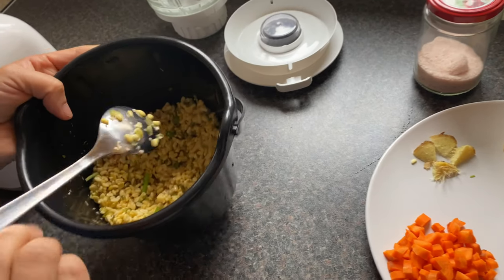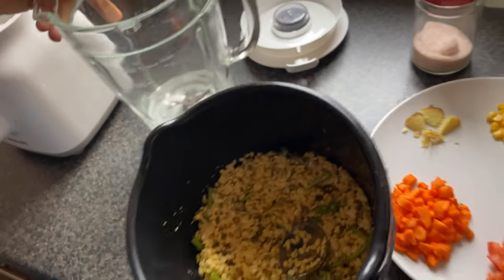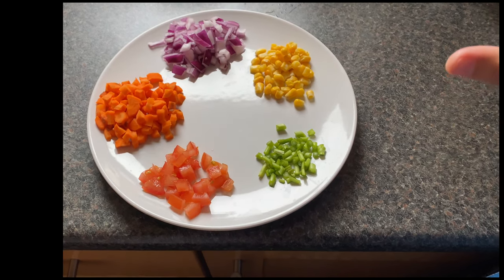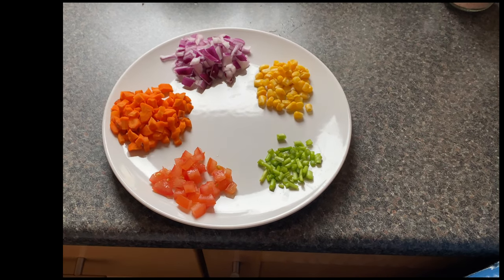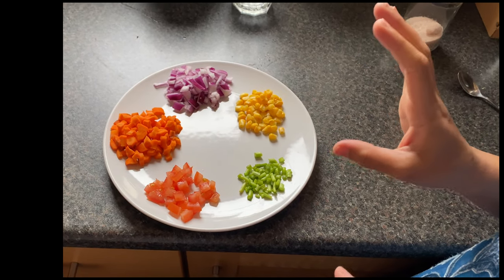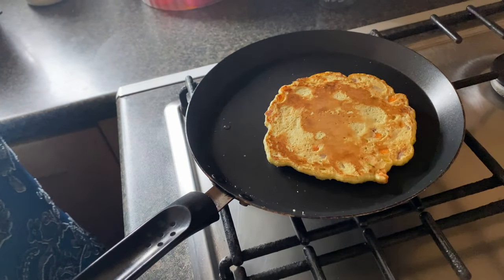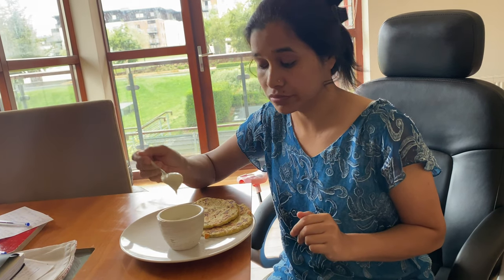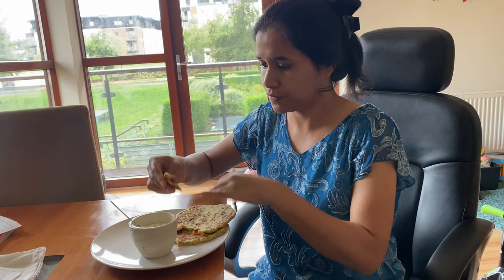Breakfast for Weightloss- Veg moongdal chilla